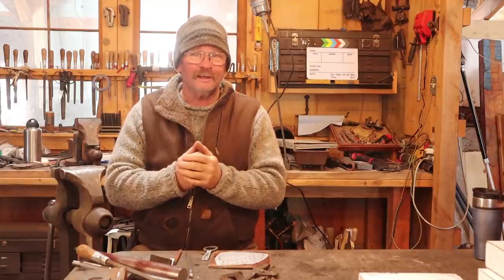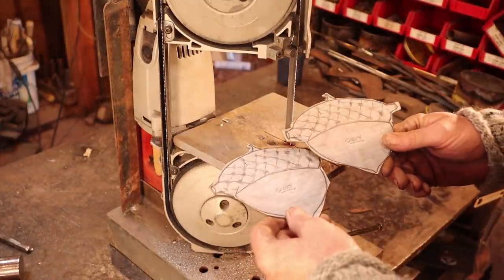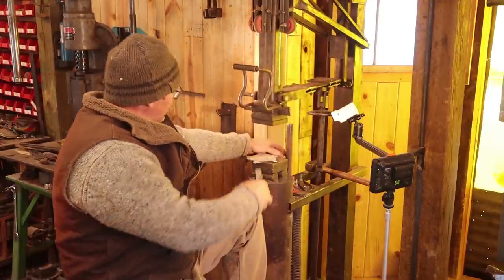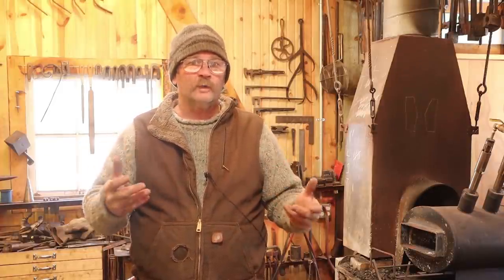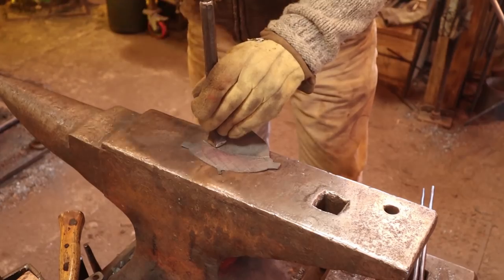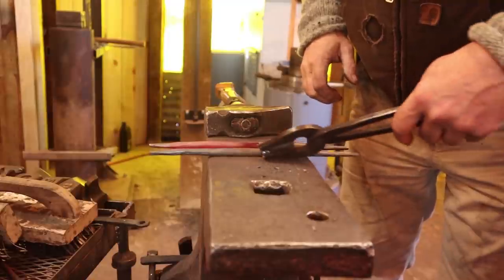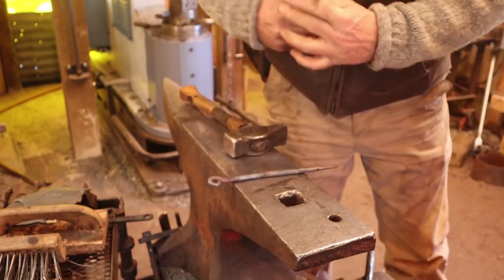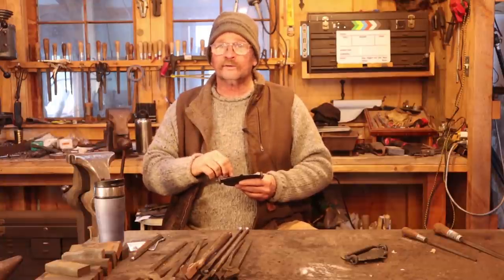Acorn chest handles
Making hardware for woodworkers is a large part of what I do in the blacksmith shop.  Today I am working on some custom chest handles with acorn back plates chiseled under the treadle hammer.